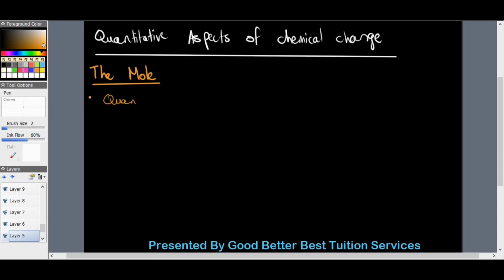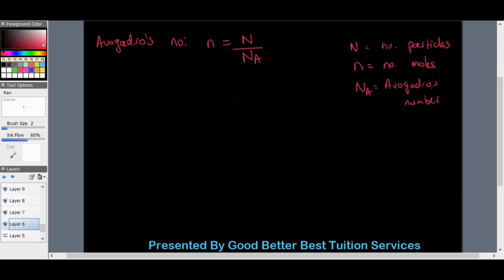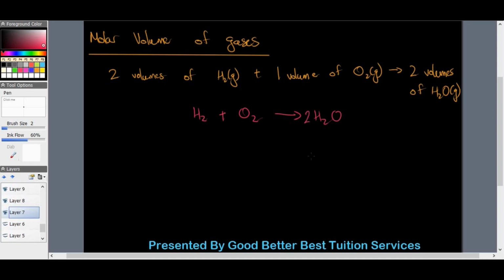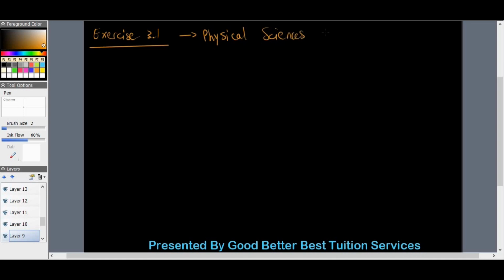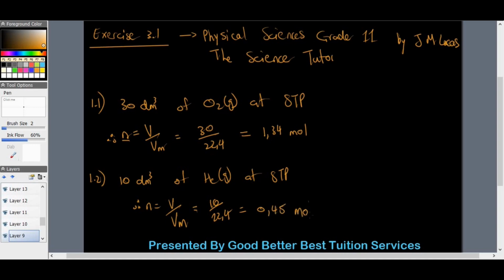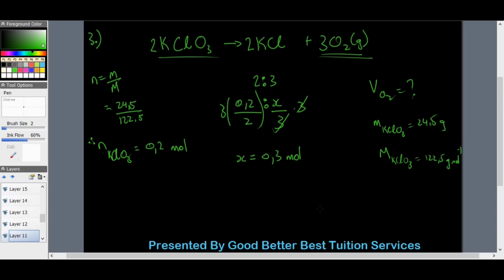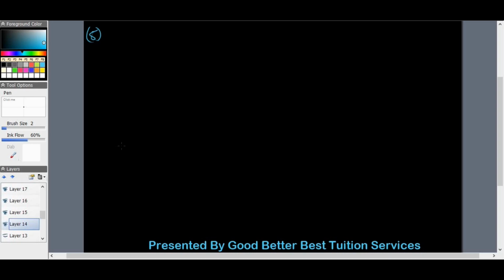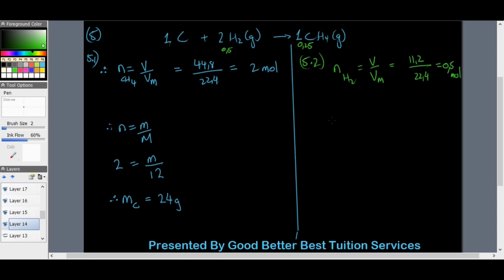Grade 11 Physics: Qualitative aspects of Chemical change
This video was created to assist our learners with the Qualitative aspects of chemical change